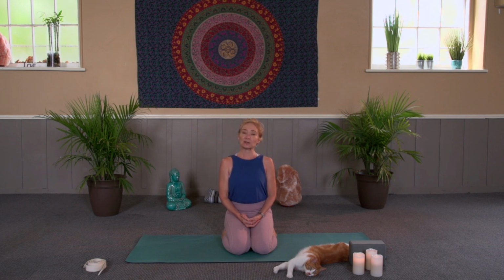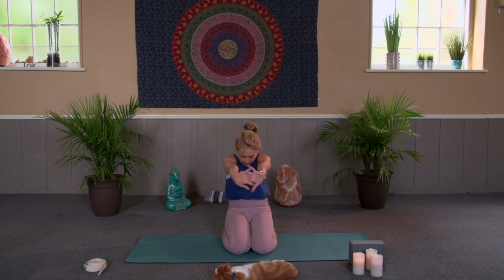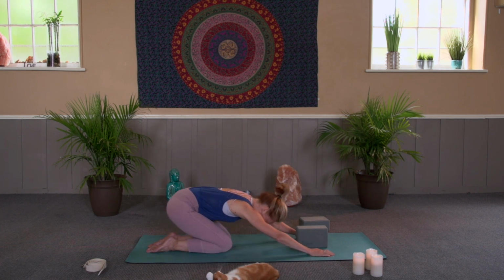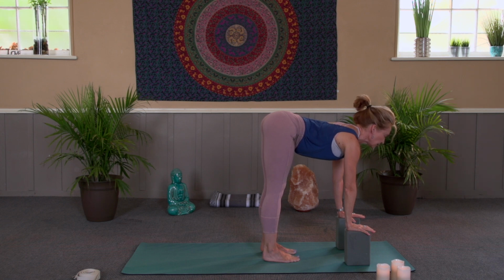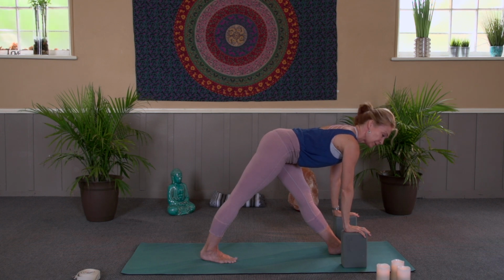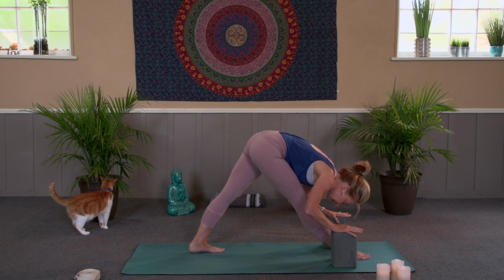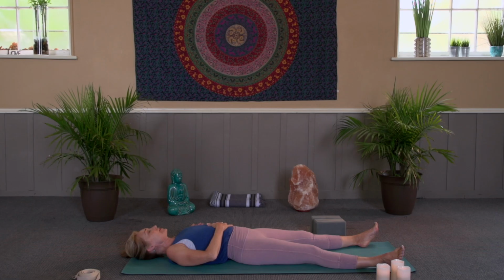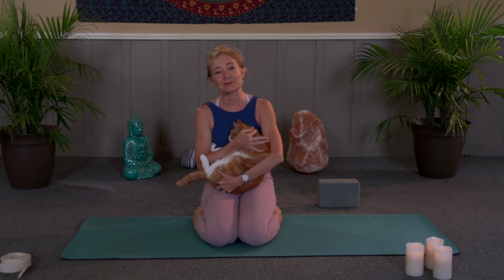Hatha with Barb